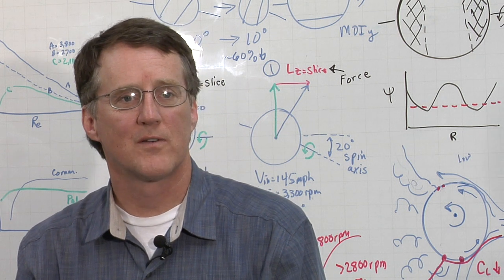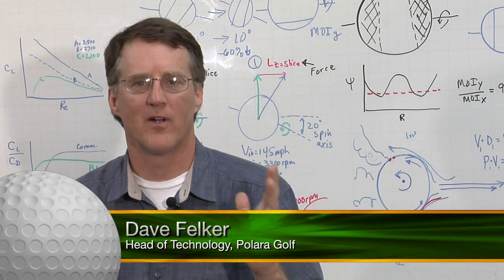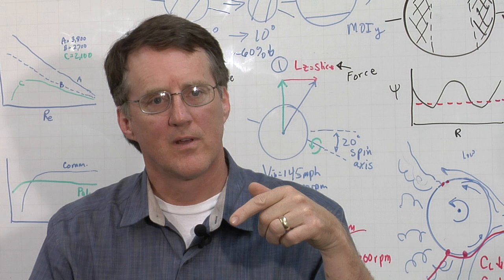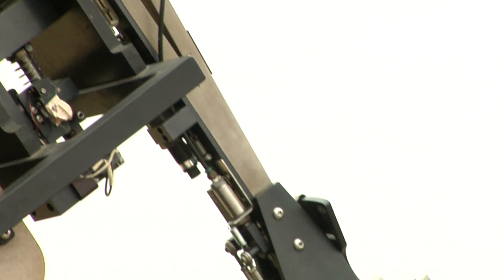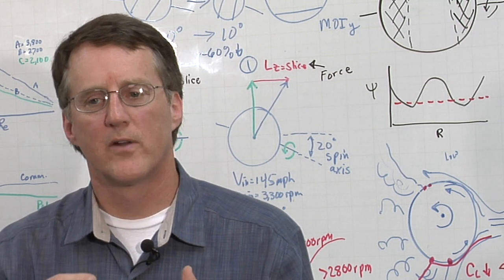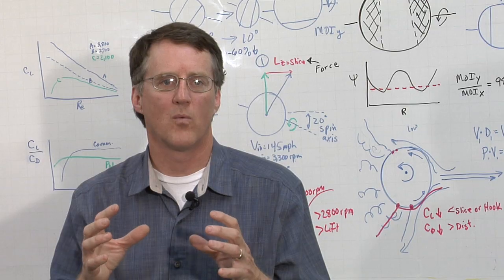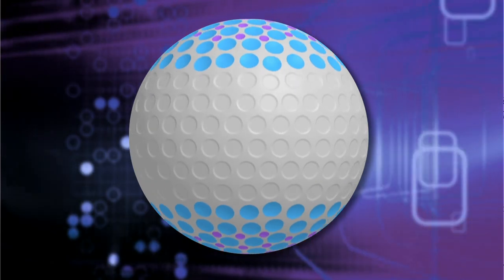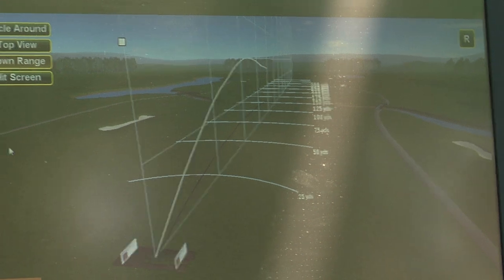Polara Golf - The Science Behind the Ball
Polara uses self-correcting technology to keep their golfballs from hooking or slicing. Their CTO explains the science behind the balls.